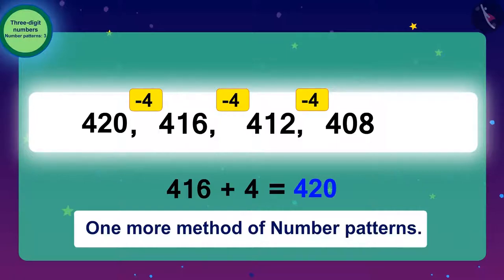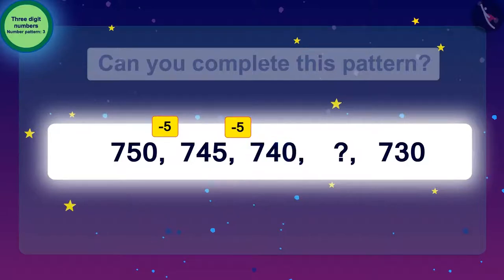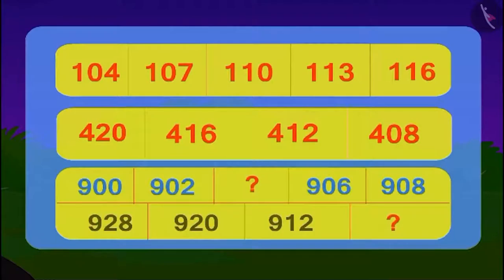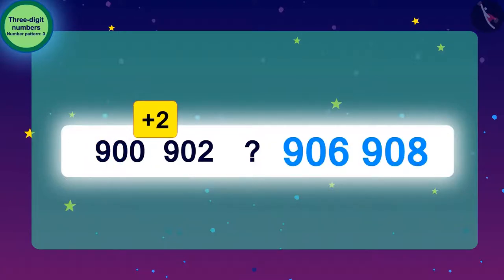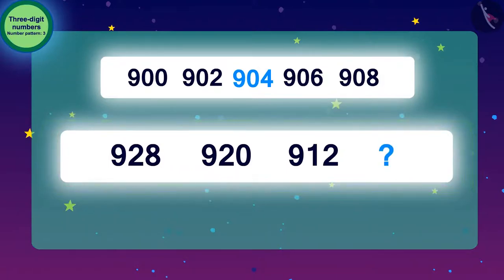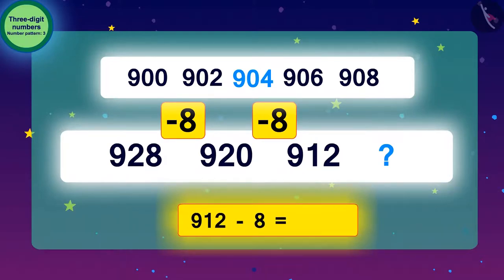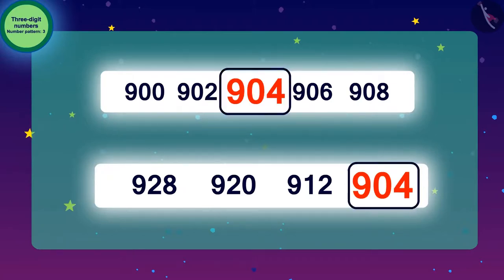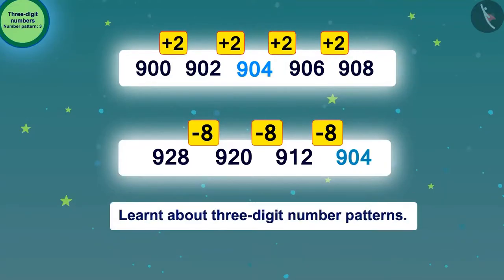Class 3 Maths Chapter 10 "Play with Patterns" (Part 18) cbse ncert